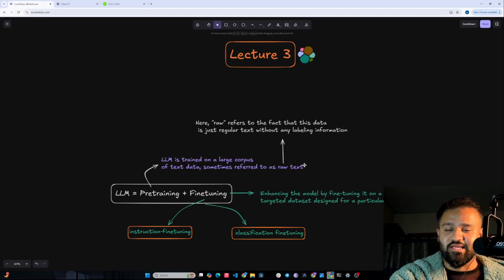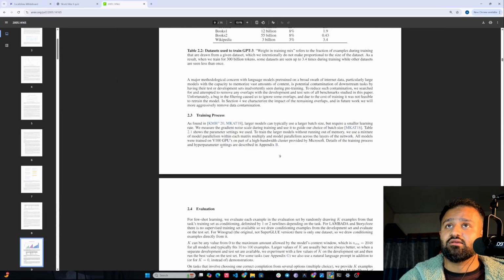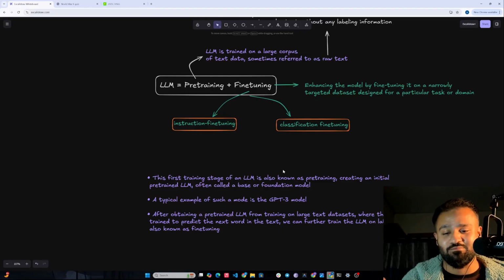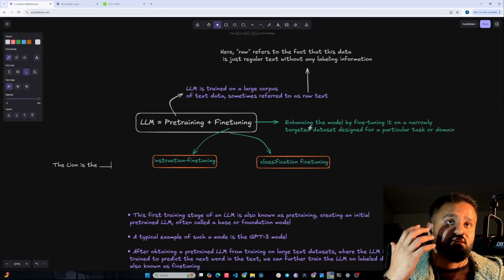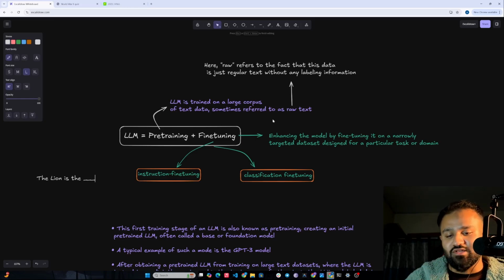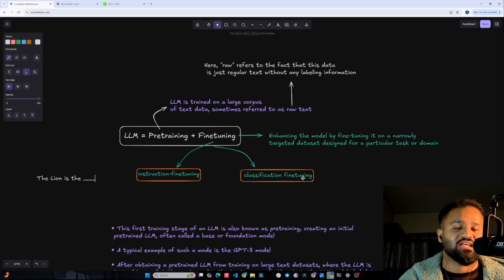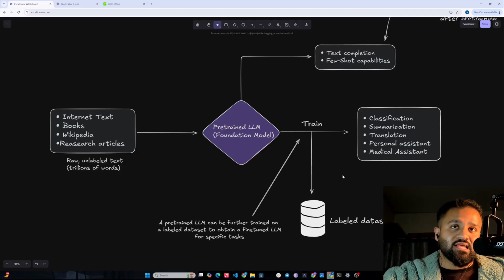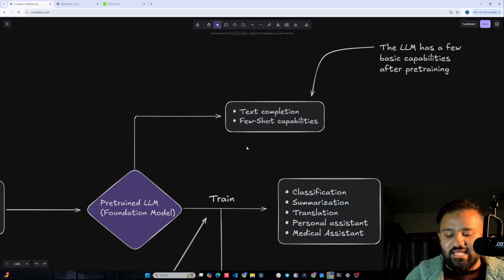Lecture 3: The Two Pillars of LLMs: Pretraining and Finetuning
In this video, I break down the two most important stages of building Large Language Models (LLMs):
Pretraining and Finetuning.
You’ll learn how models like GPT, Claude, and Gemini are first trained on massive datasets — and then customized for real-world tasks like legal AI, telecom chatbots, banking, and more.

Perfect for students, AI beginners, researchers, and anyone exploring LLM development.